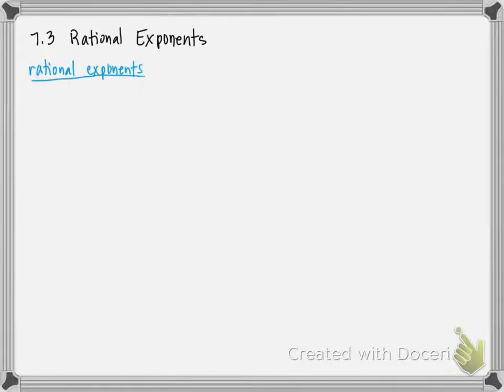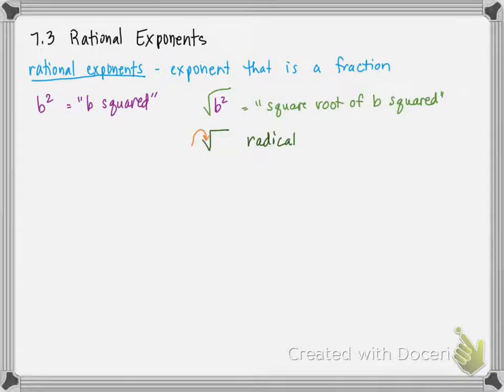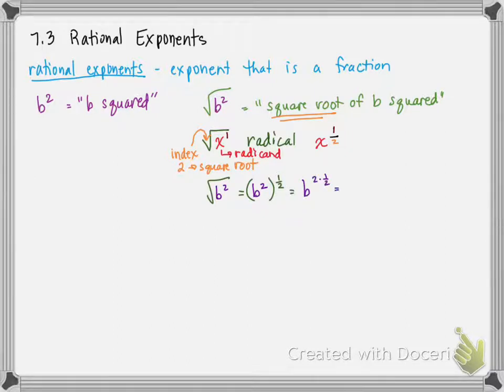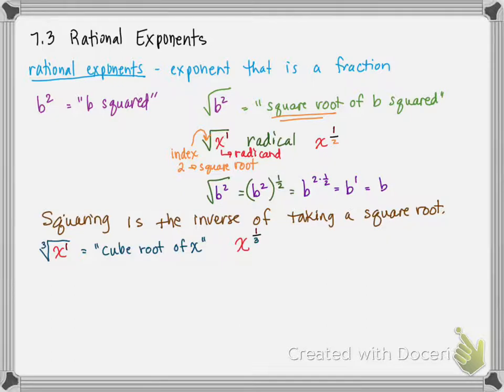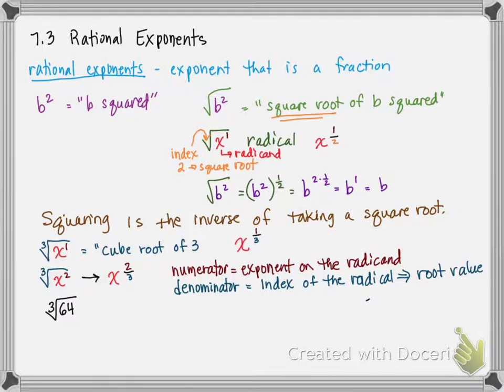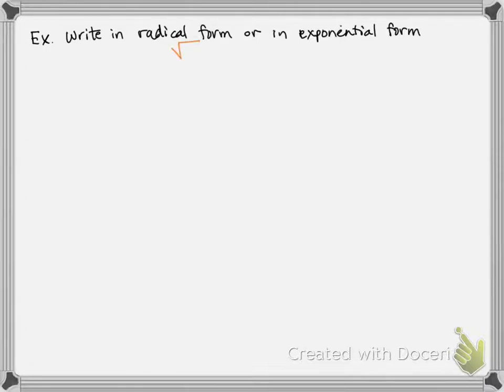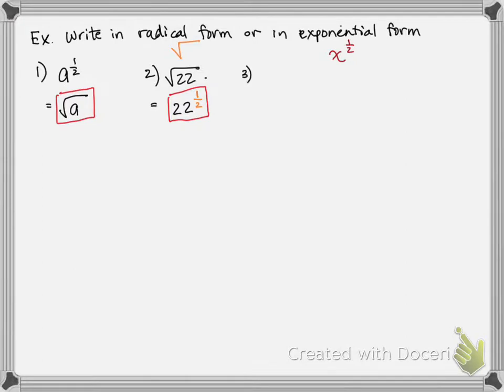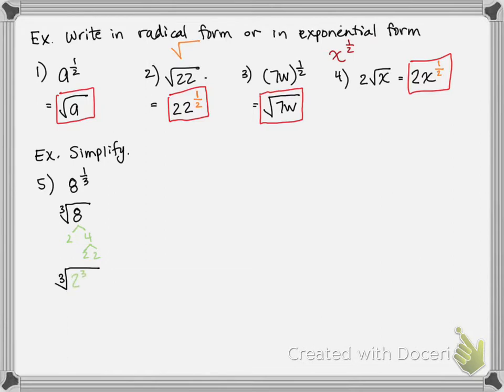M8A 7 3 Rational Exponents